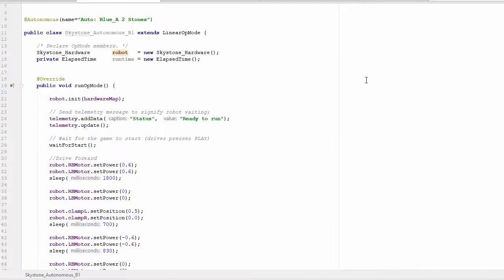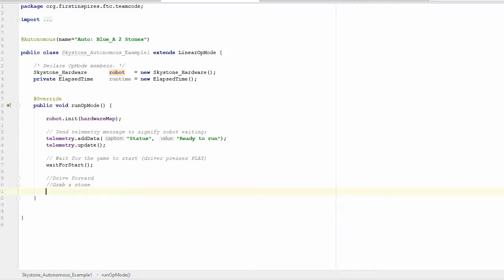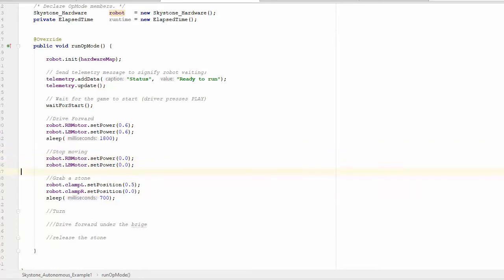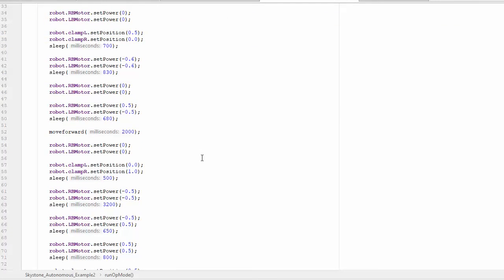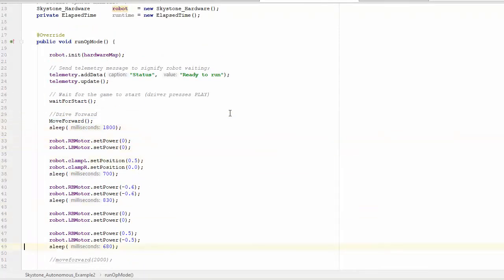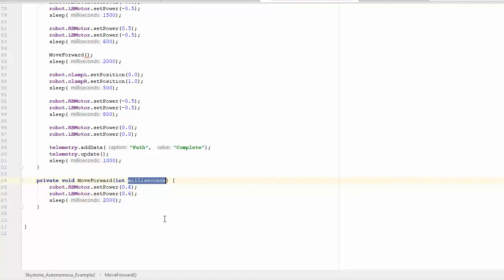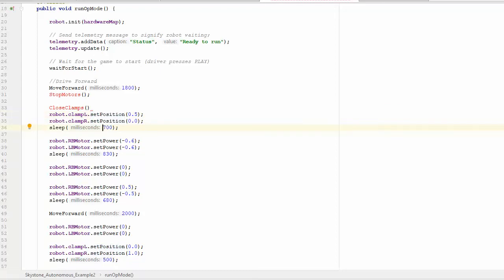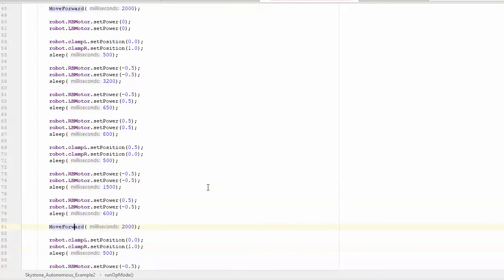Java Code Review #2 for FTC 3668 Smokey Junior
FTC #3668 sent in code that was functioning fine, but wanted to know if the code should be structured any differently.